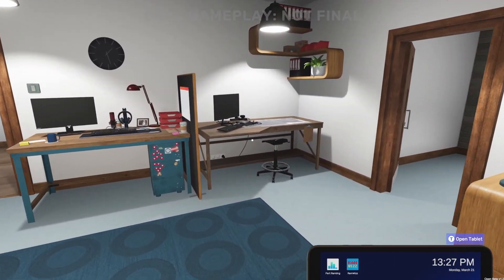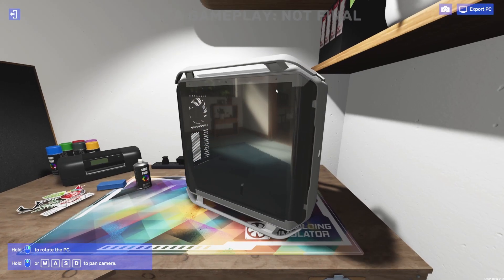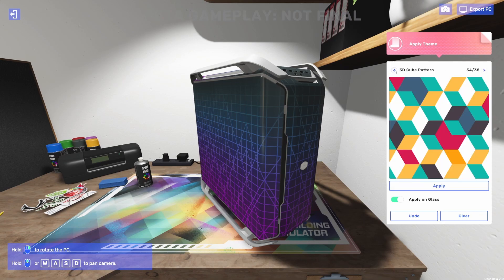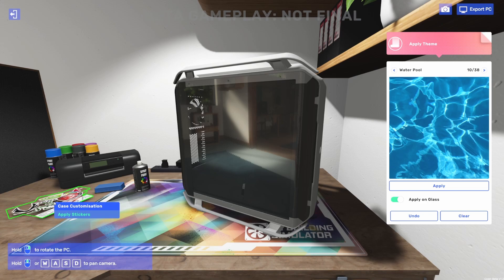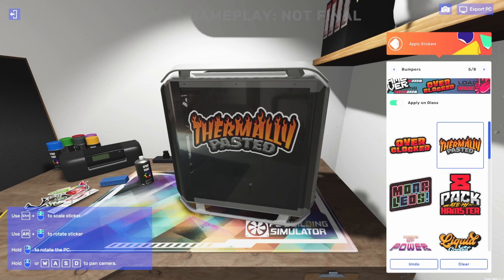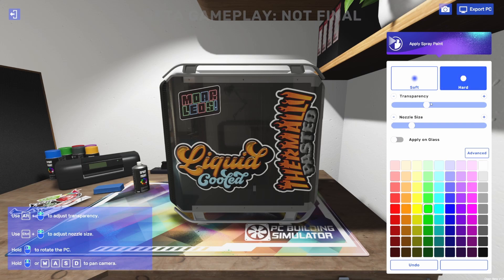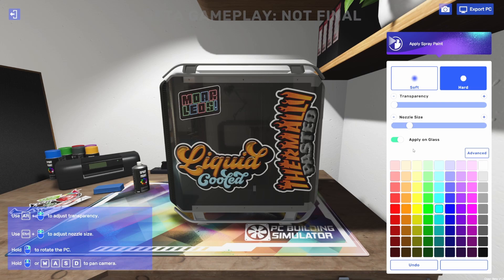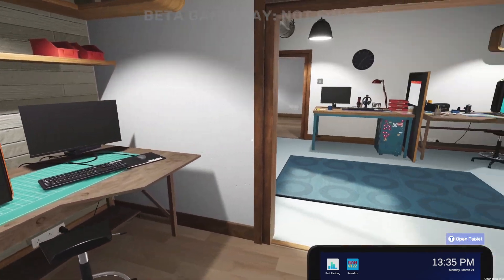PC Building Simulator 2: Case Customisation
Want to know what’s new in PCBS2? We’ve enlisted JVN Gaming to show some of our latest features in action. In this clip he shows us some of the ways players can customise their cases in PC Building Simulator 2.

PC Building Simulator 2 is coming to the Epic Games Store on October 12th!